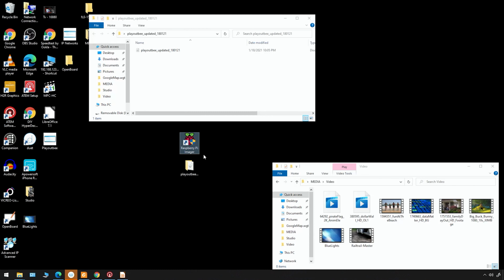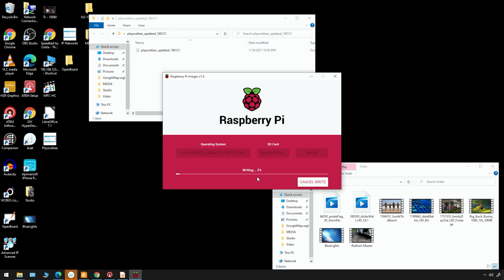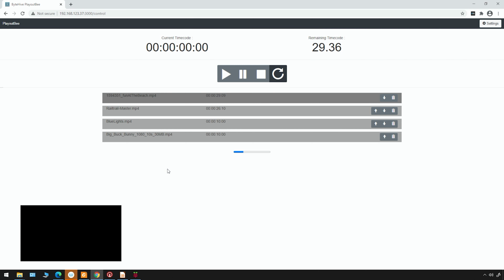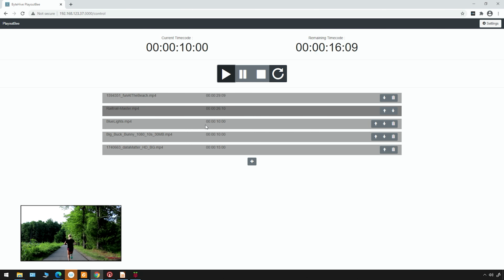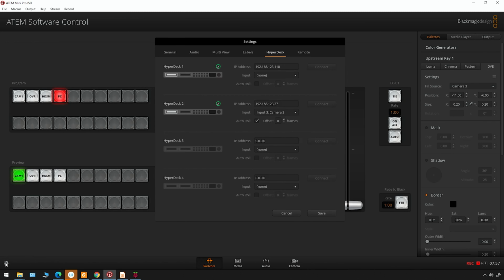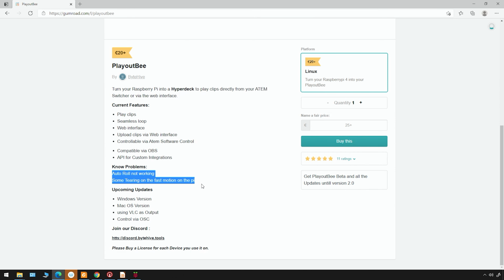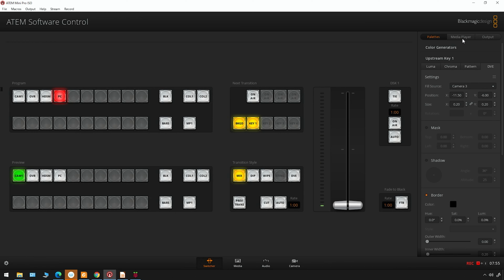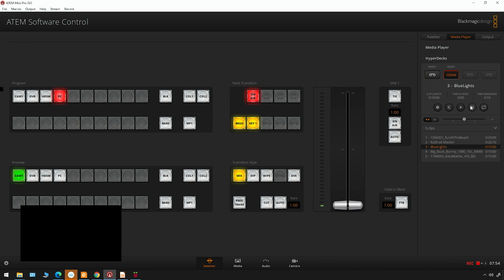Playoutbee an Alternative to a Hyperdeck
*UPDATE* AS OF 5/22/21
The developer of PlayboutBee has released Update 0.9.2
- 99% less tearing
- AutoRoll
- Hyperdeck stop command now gets interpreted as Pause
- Native playback of mp3 files
- URL to display the current Video and the Timecode
- HTTP-API for usage with Companion

Raspberrypi 4B

Amazon Basics

ATEM Mini Pro
ATEM Mini Pro ISO
ATEM Mini Extreme
ATEM Mini Extreme ISO

ATEM Streaming Bridge
Elgato Stream Deck
Elgato Stream Deck XL
Wacom Cintiq 16

  A2Z is offering a Macro Pack and Companion Config for Supersoure usage.  FREE